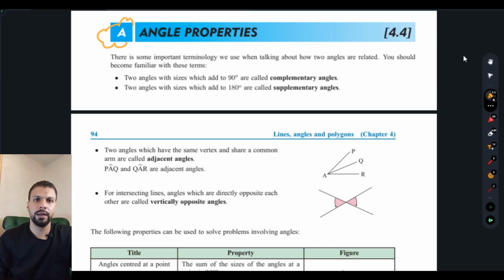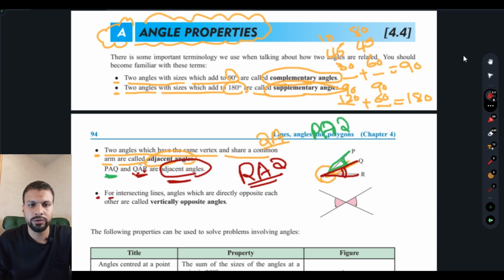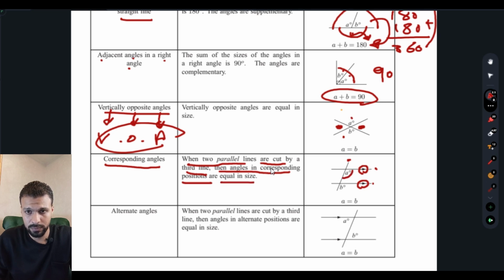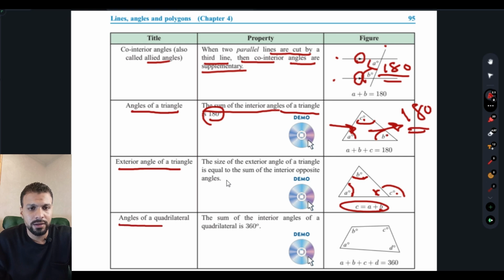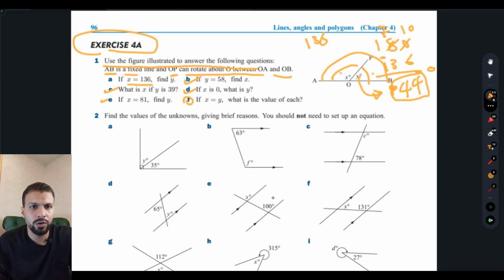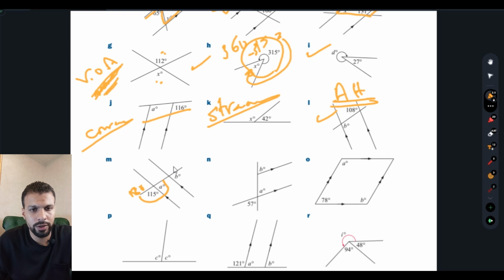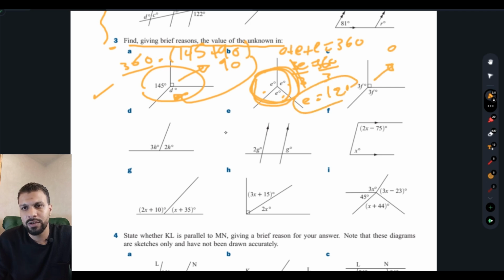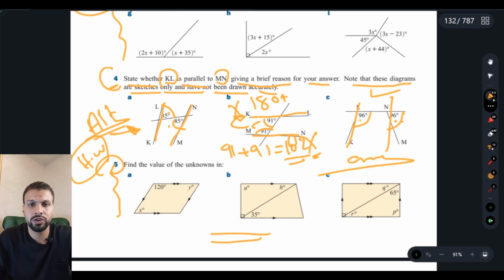Mysterious Math: Secrets of Angle Properties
Angle properties, angle solve the angle, and remember the old properties we know and the new and how we can use the properties to solve the questions,